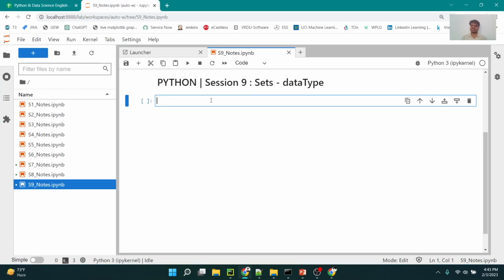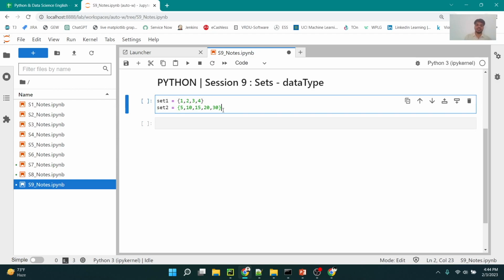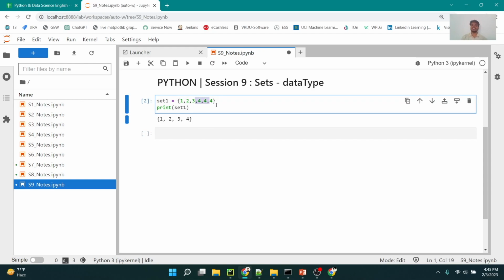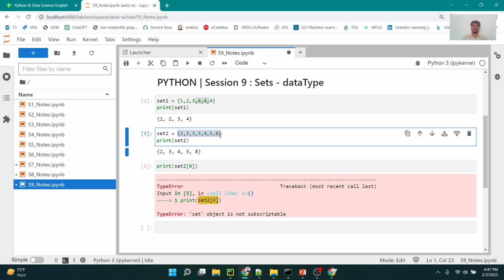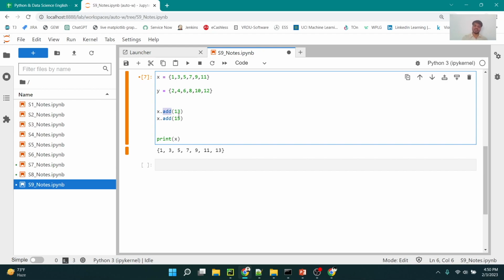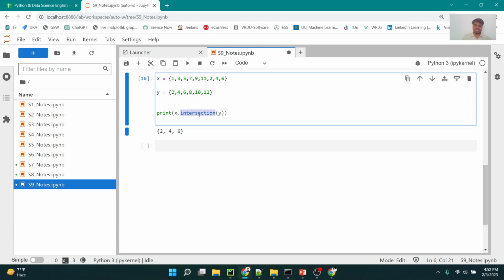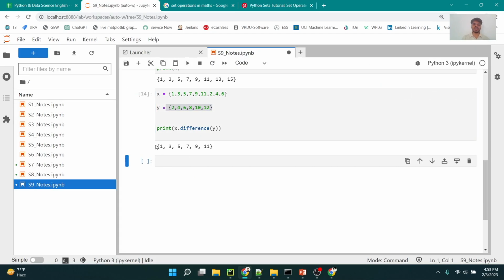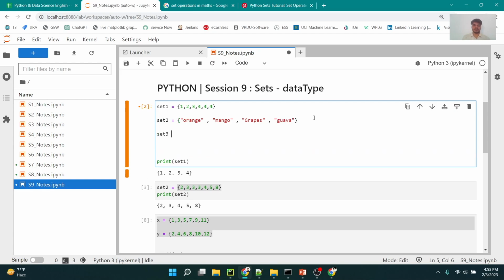Python Datatypes Sets | Everything You Need to Know on Python datatypes Sets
In this video, we'll cover everything you need to know about Python sets. Sets are a powerful data type in Python that can be useful for various tasks. Whether you're a beginner or an experienced programmer, this video will provide you with a comprehensive understanding of Python sets. Watch now and level up your coding skills with sets!

Python Sets, Python Set Operations, Set Syntax, Python Data Structures
Python Set Examples, Set Methods, Python Coding, Python Development
Learn Python, Python Beginners, Python Advanced, Python Tutorial